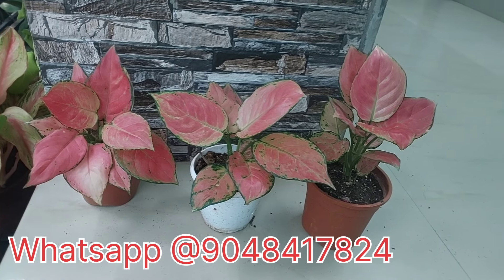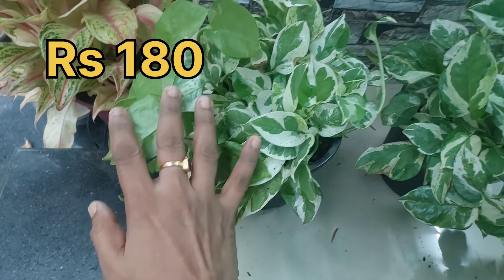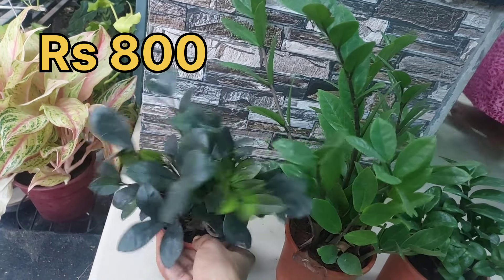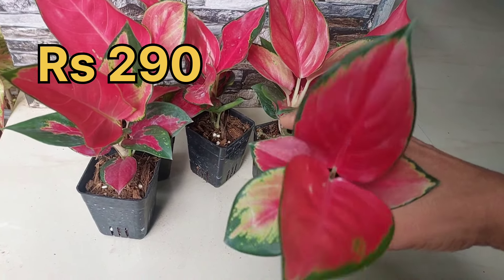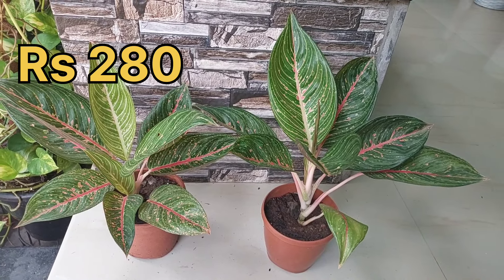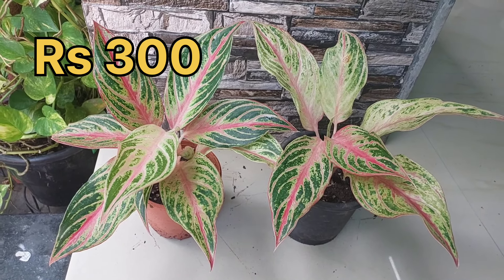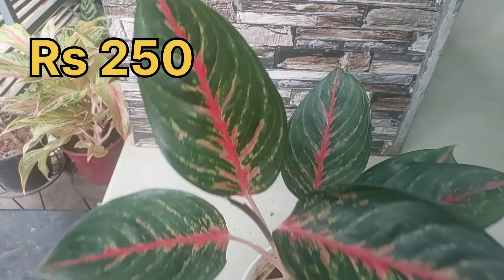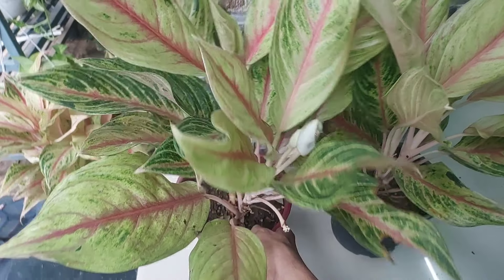Aglaonema Plants||ZZPLANT || HOYA||MONEYPLANT ||INDOOR AND OUTDOOR PLANTS SALE||Whatsapp